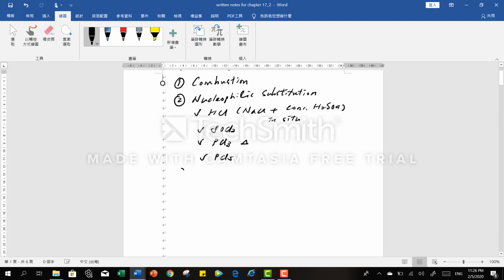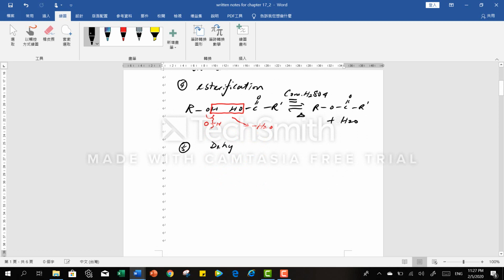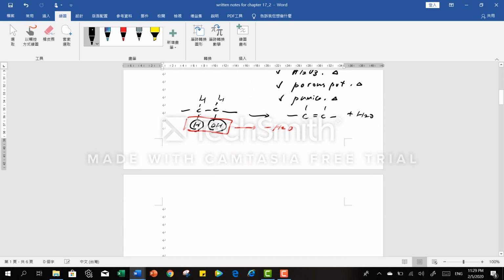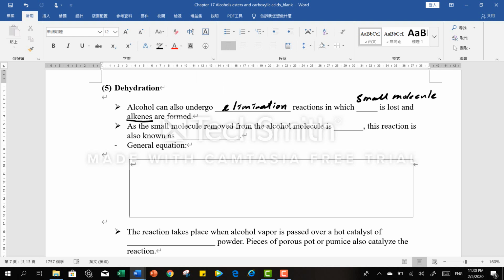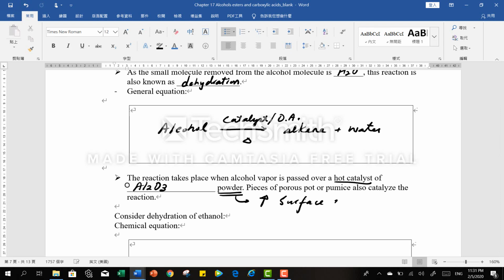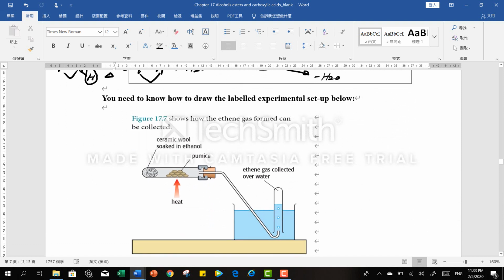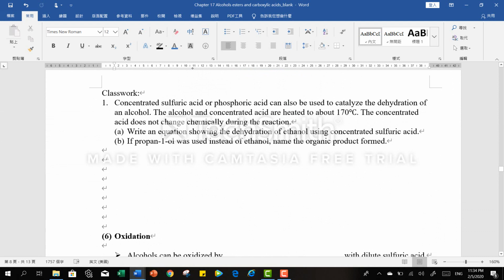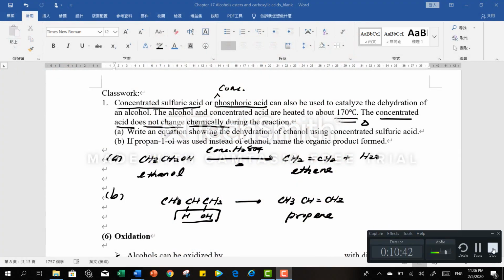video 5 dehydration of alcohol